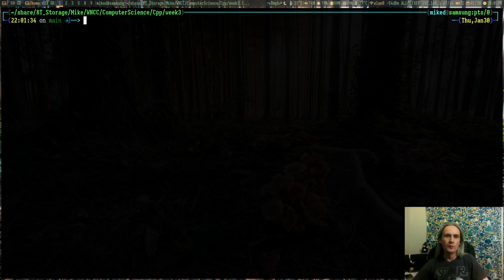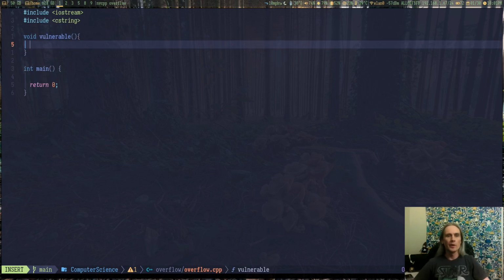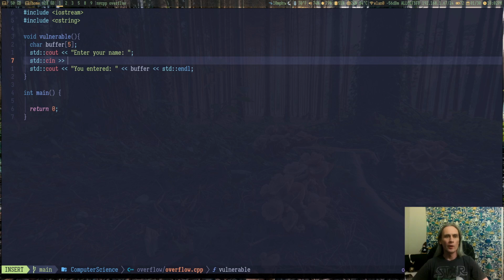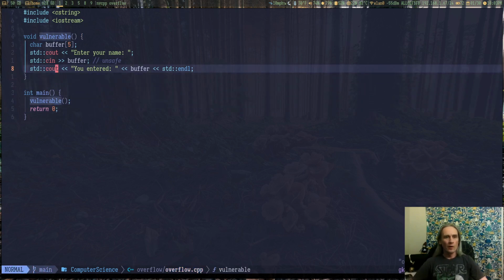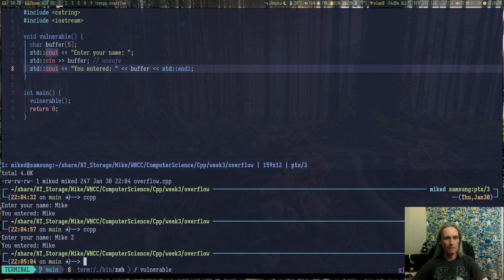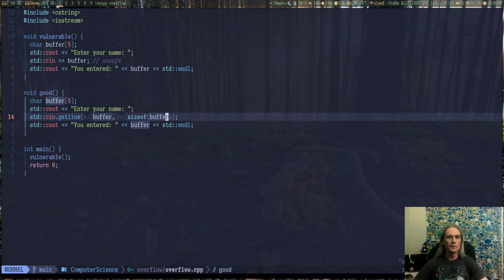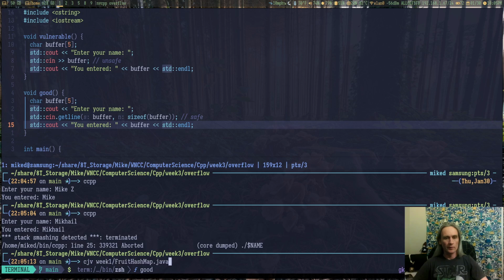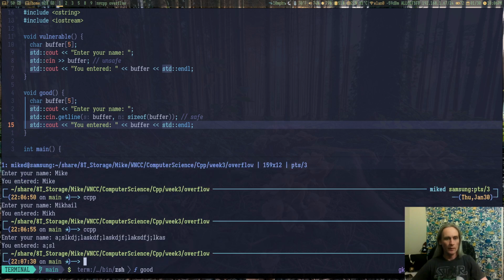Buffer overflow in C++ and mitigation.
This video explains how buffer overflow may occur in a C++ program and a way to mitigate it.